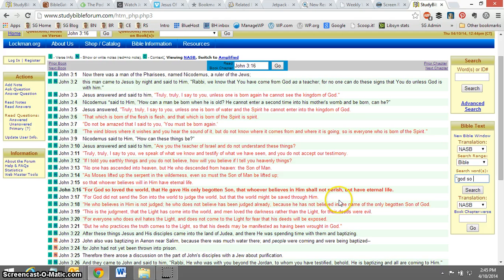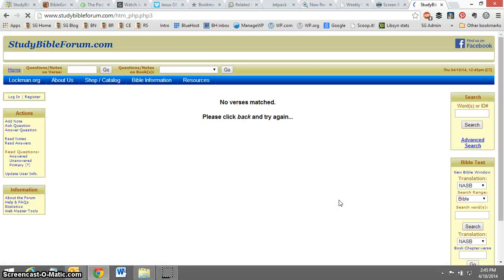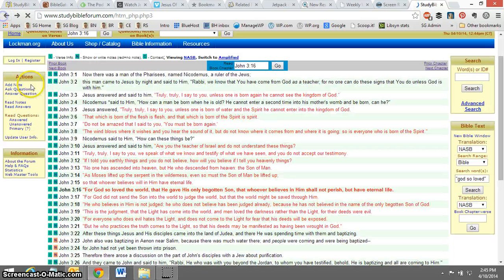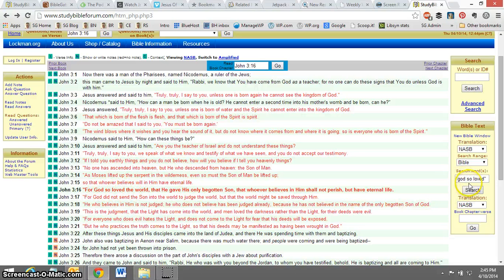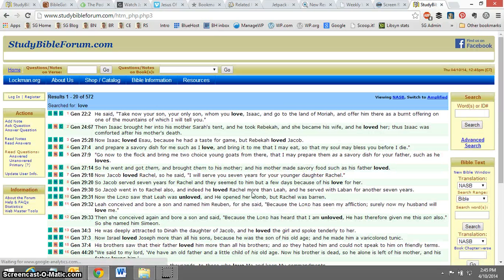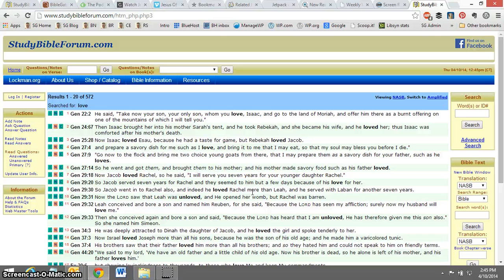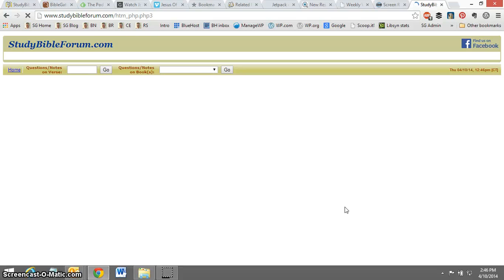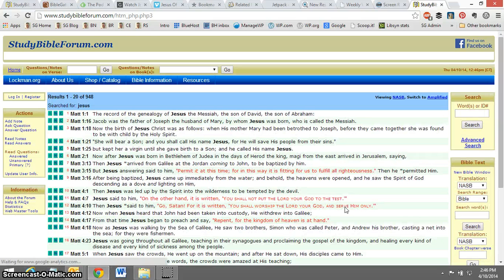Limitations of NASB Searching at the Lockman Page - Part 6 of 7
This video gives some examples of limitations in the search function for the New American Standard Bible (NASB) found at Lockman.org.